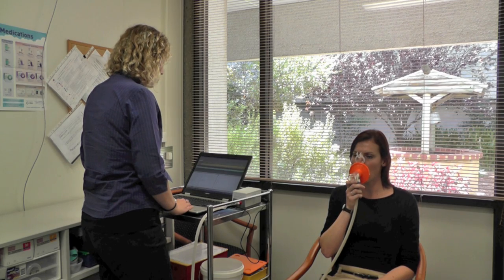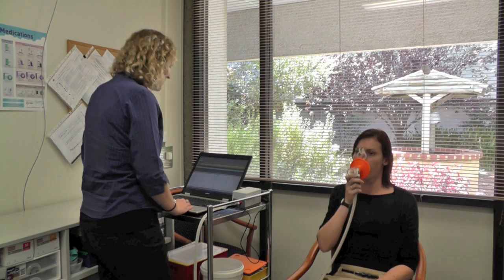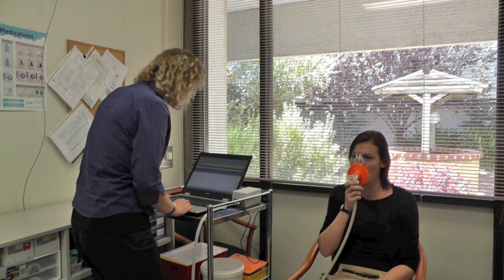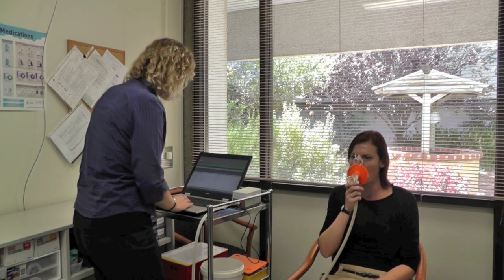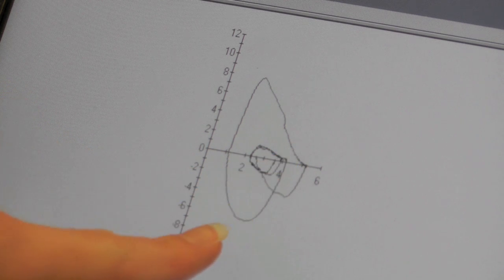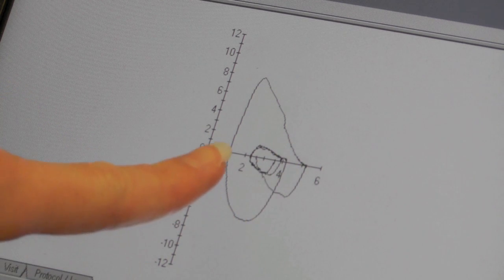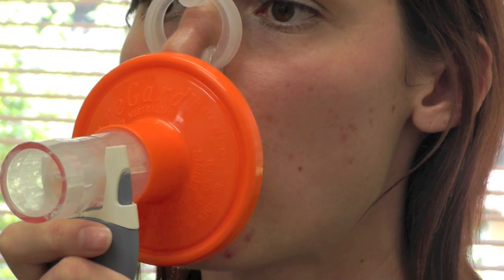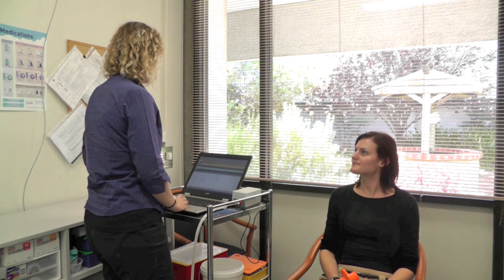LIWA & LiveLighter: Testing for Healthy Lungs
If we eat more than we need to, and aren't as active as we should be, our bodies suffer the consequences. We gain weight, and vital organs (such as our lungs) don't perform as well.

LiveLighter is supporting the Lung Institute of WA's quest to educate West Aussies about healthy lungs. But how do you know if your lungs are healthy? Watch the video to learn about the quick, easy and painless spirometry test!